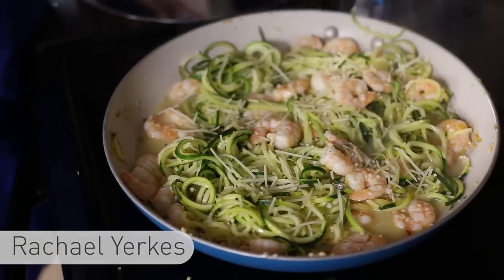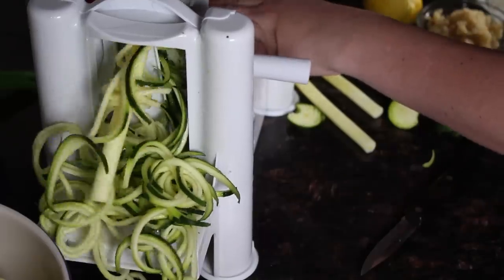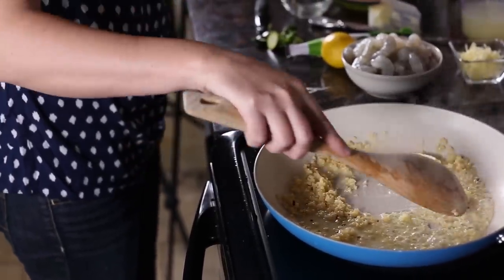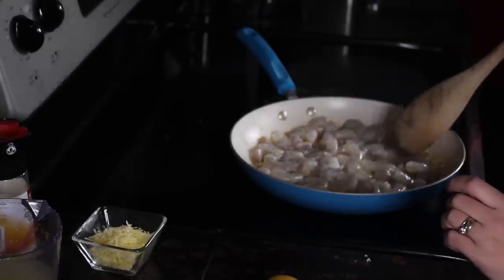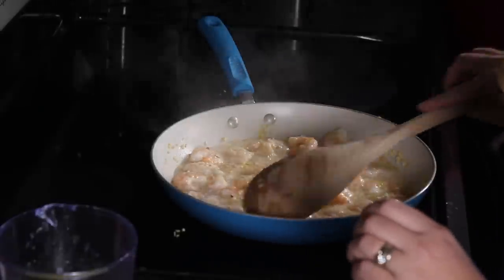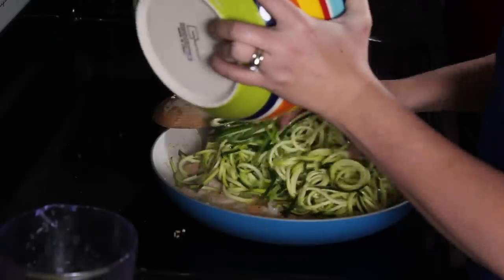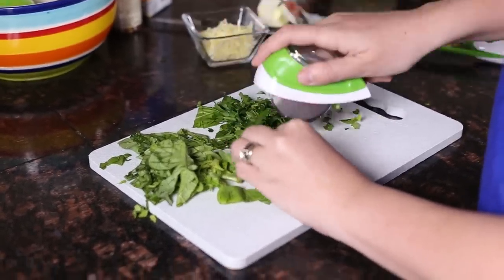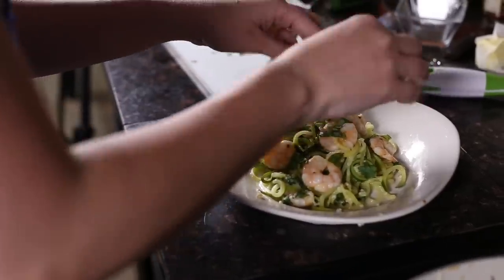Zoodle Shrimp Scampi- Zucchini Pasta Video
Zoodle Shrimp Scampi! Basically the best tasting food ever. This is the spiralizer I use

Zucchini noodles are healthy and gluten free, add in fresh seafood, herbs, spices, and you have the tastiest dinner ever.

Catch my 140 character thoughts on Twitter: @ezpzmealz